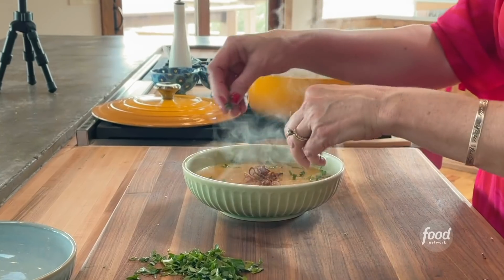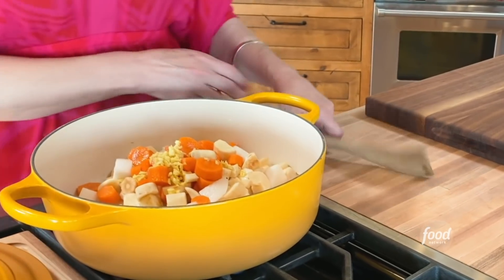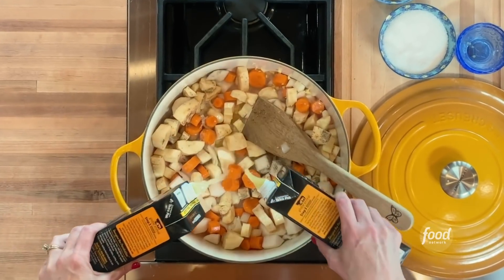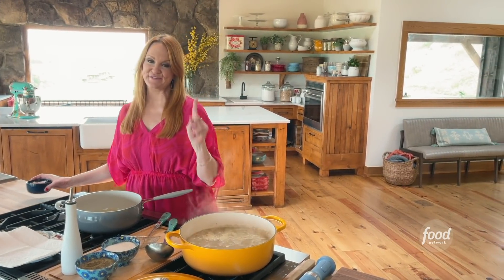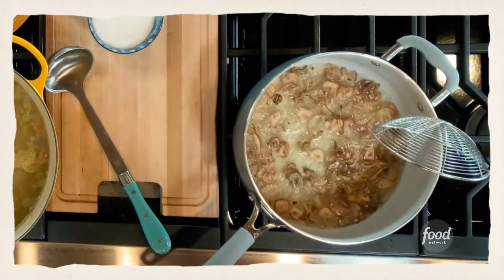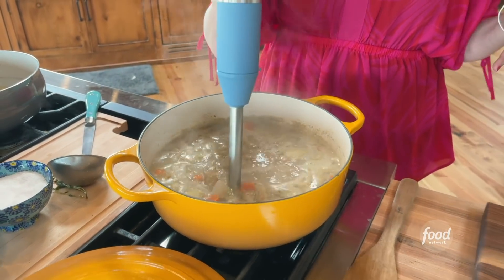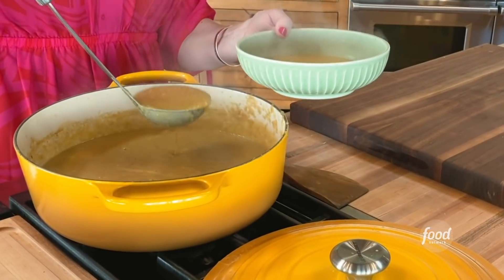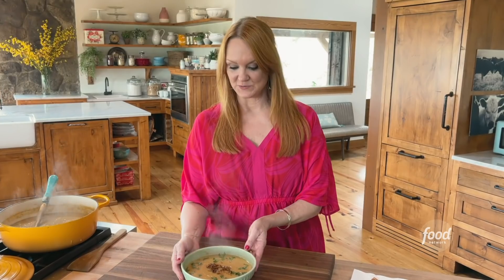Ree Drummond's Very Veggie Soup | The Pioneer Woman | Food Network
Ree creates a harvest in a bowl with a fall-friendly soup that's full of root vegetables and super easy to make!

Very Veggie Soup
RECIPE COURTESY OF REE DRUMMOND
Level: Easy
Total: 40 min
Active: 20 min
Yield: 8 to 10 servings

Ingredients

2 tablespoons salted butter
4 carrots, peeled and chopped
4 parsnips, peeled and chopped
4 cloves garlic, peeled
2 small turnips, peeled and chopped
1 yellow onion, chopped
1 small rutabaga, peeled and chopped
1-inch piece fresh ginger, chopped
1 teaspoon ground allspice
1 teaspoon ground coriander
Kosher salt and freshly ground black pepper
8 cups chicken or vegetable stock
4 thyme sprigs
1 cup or more vegetable oil, for frying
4 small shallots, thinly sliced
Minced fresh parsley, for garnish

Directions

Melt the butter in a large heavy-bottomed pot over medium-high heat. Add the carrots, parsnips, garlic, turnips, onion, rutabaga, ginger, allspice, coriander and some salt and pepper. Stir and sauté for about a minute, until the vegetables are all coated in butter and starting to cook. Add the stock and thyme sprigs. Bring to a boil, reduce to a strong simmer and cook until the vegetables are tender, about 20 minutes.

While the soup is cooking, heat the vegetable oil in a large skillet. Add the shallot slices and fry until golden brown, about 5 minutes. They will crisp as they cool. Drain on paper towels and salt them while they are still hot.

Puree the soup with an immersion blender or carefully in batches using a standard blender. Serve the soup hot, garnished with the fried shallots and parsley.